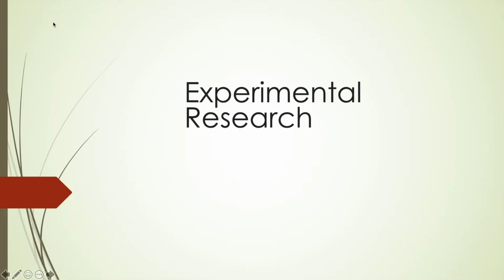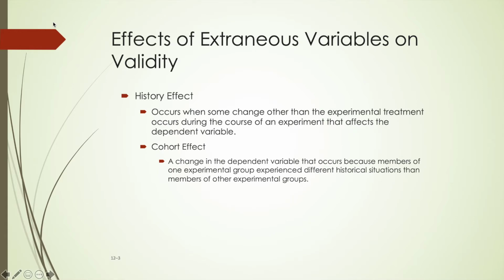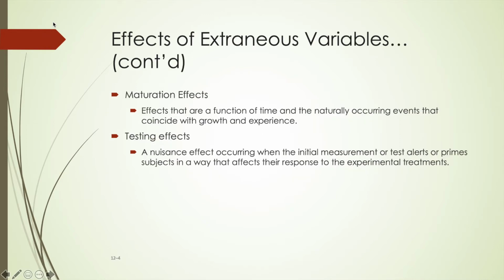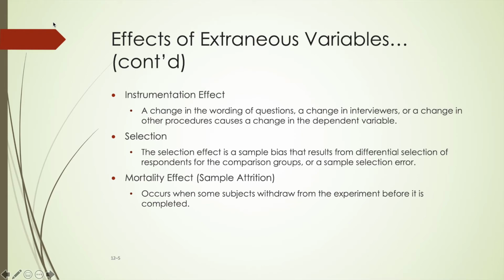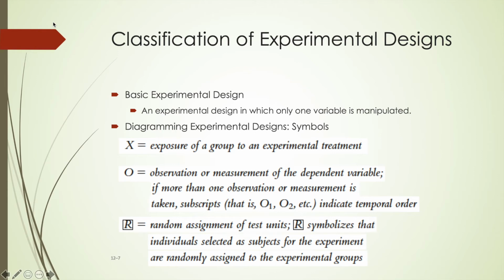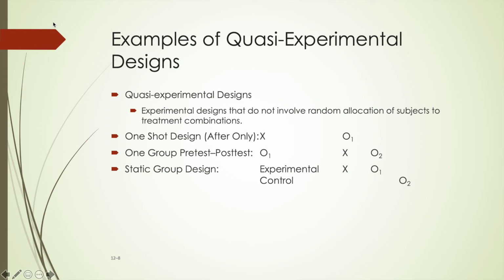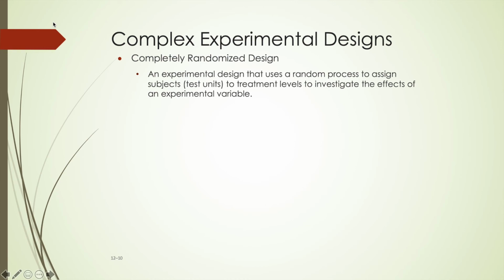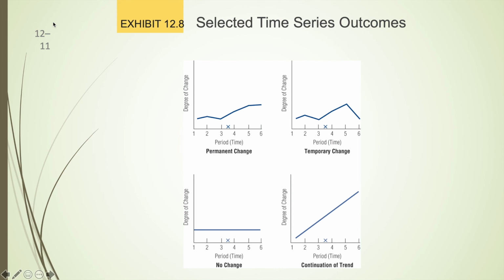BU4883 WK7 CH12 FINAL TUES